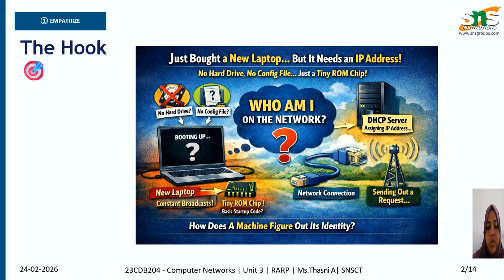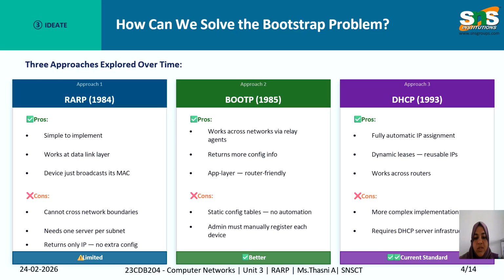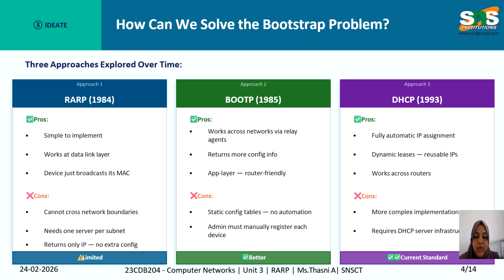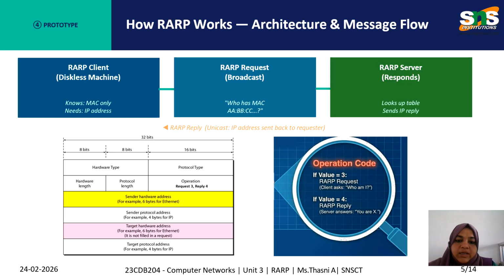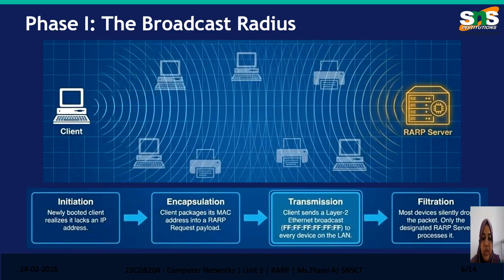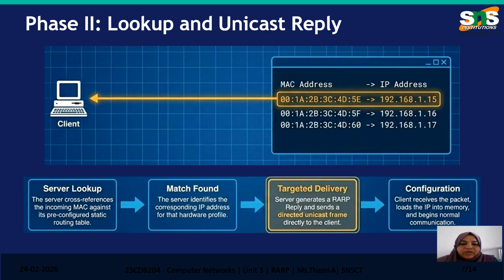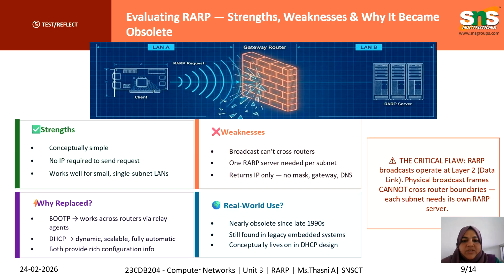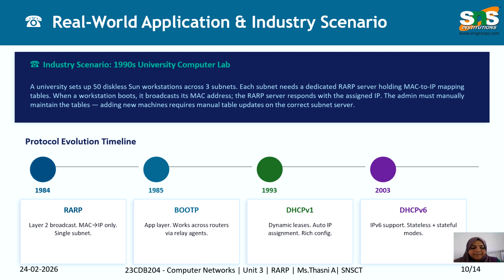RARP Network |FCN|SNS INSTITUTIONS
The Reverse Address Resolution Protocol (RARP) is a network protocol used to obtain the Internet Protocol (IP) address of a device when only its physical Media Access Control (MAC) address is known. RARP operates between the data link layer and network layer of the TCP/IP model and was primarily designed for diskless workstations and network devices that did not have permanent storage to store their IP configuration.

When a device boots up, it knows its own MAC address but may not know its IP address. In such cases, the device broadcasts a RARP Request message over the local network asking for its corresponding IP address. A RARP server, which maintains a table containing mappings between MAC addresses and IP addresses, receives the request. The server looks up the MAC address in its database and sends a RARP Reply containing the appropriate IP address to the requesting device. Once the device receives the reply, it can configure itself and communicate with other devices on the network.

For example, consider a diskless workstation with a MAC address of 00:1A:2B:3C:4D:5E. During startup, the workstation broadcasts a RARP request. The RARP server checks its records and determines that the corresponding IP address is 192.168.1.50. It then sends this information back to the workstation, enabling it to participate in network communication.

Although RARP was useful in early computer networks, it had several limitations. It could only provide the IP address and could not supply additional network configuration parameters such as subnet mask, gateway address, or DNS server information. Moreover, a dedicated RARP server had to be present on each network segment because RARP requests could not be routed across networks.

Due to these limitations, RARP has largely been replaced by more advanced protocols such as BOOTP and DHCP. DHCP not only assigns IP addresses dynamically but also provides other essential configuration details required for network communication.

In summary, RARP is a protocol that translates a device's MAC address into an IP address, allowing devices without preconfigured network settings to obtain their IP addresses automatically. Though rarely used today, RARP played an important role in the evolution of network configuration protocols.